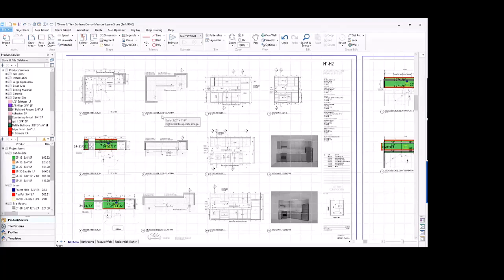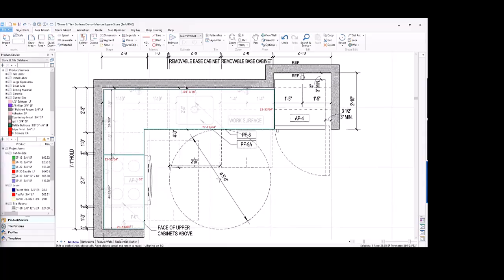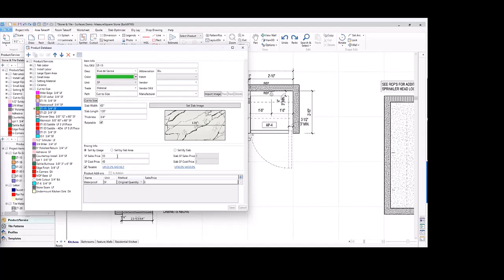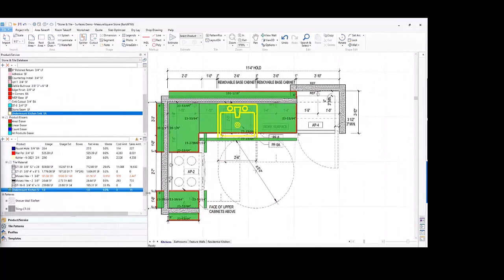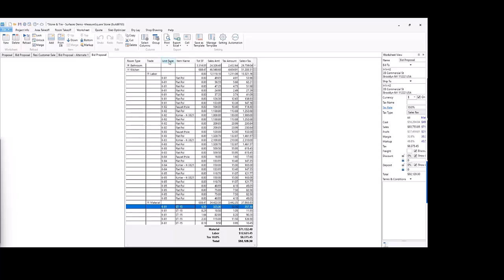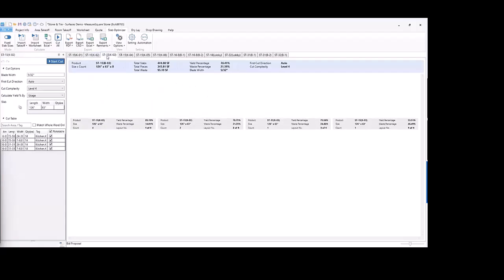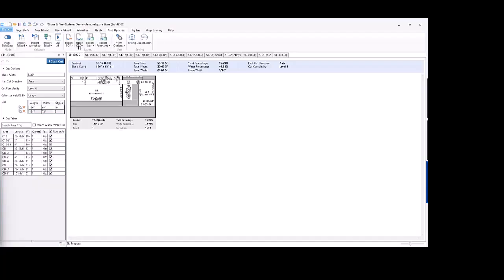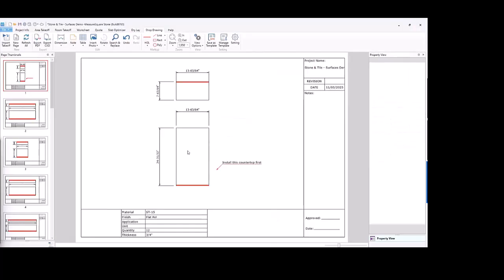Total Project Control with MeasureSquare Stone & Tile (Level 2) | Webinar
Unlock the full potential of MeasureSquare Stone & Tile in this 'level 2' webinar designed for a more in-depth look at slab optimizing, pricing, worksheet linking, and more.

TIMESTAMPS
00:00 Introduction
2:13 Takeoff Demo
15:38 Pricing
20:39 Slab Optimizer
28:34 Shop Drawings